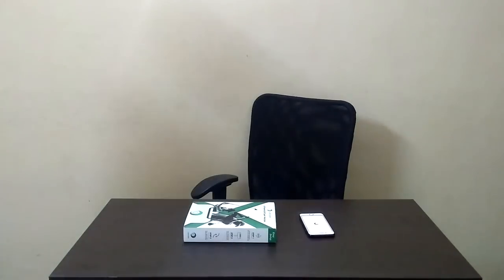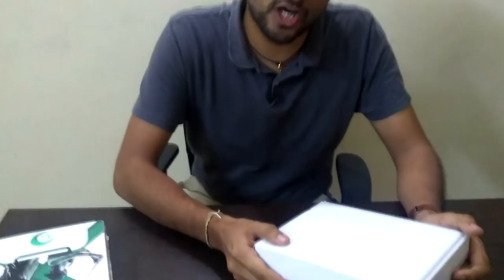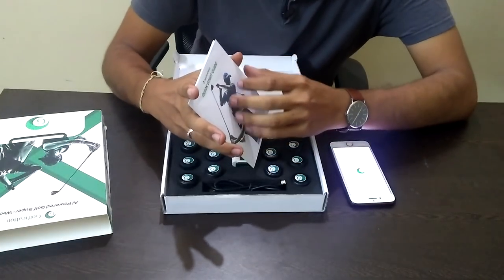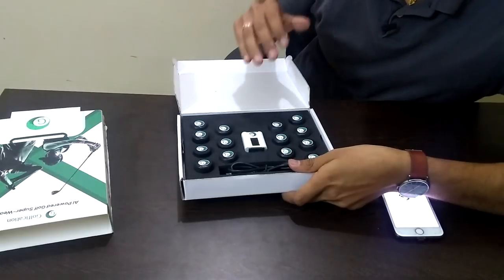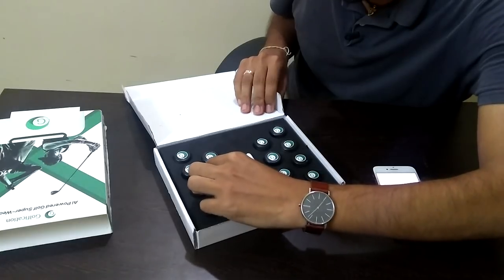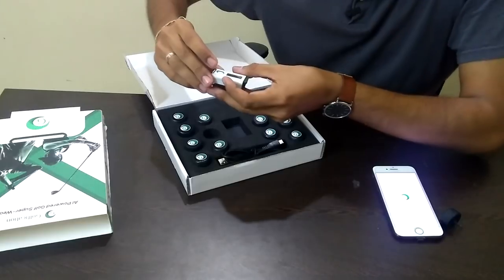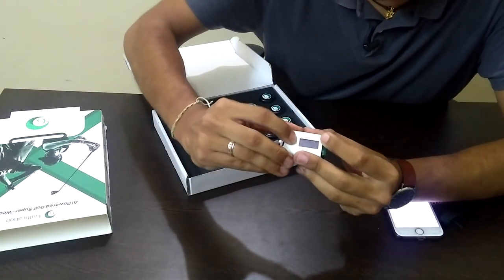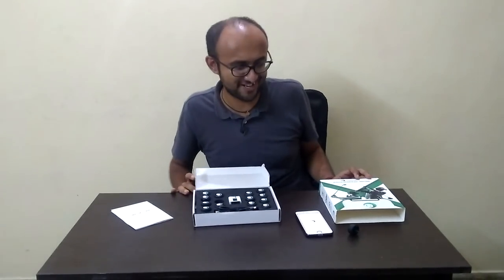Unboxing : Golfication X - GPS Rangefinder, Golf Swing Analyzer , Automatic Shot Tracker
Unboxing the Golfication X: GPS Rangefinder, Golf Swing Analyzer , Automatic Shot Tracker

WIth Golfication X you can get swing analysis, shot recommendations and advanced golf stats and you can improve your swing speed, swing plane & tempo, to optimize distance and accuracy with every club.

For more updates on our latest products follow us on:-